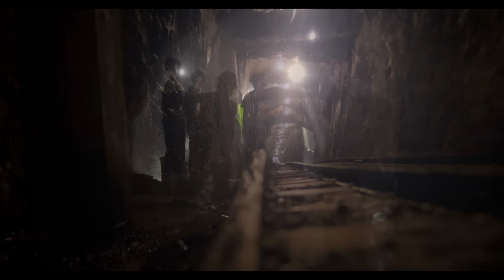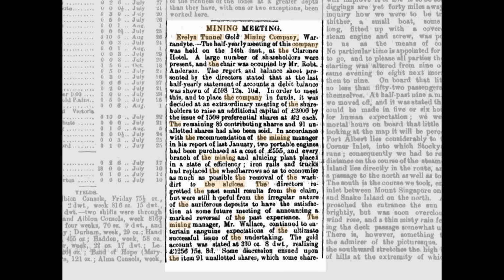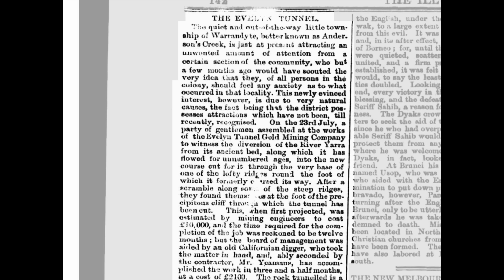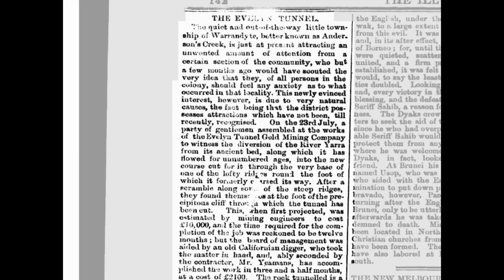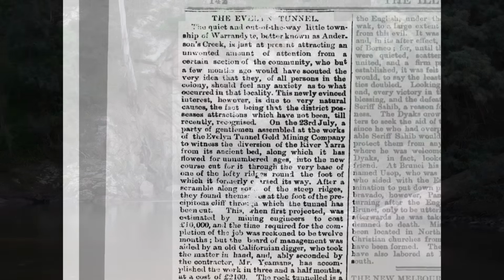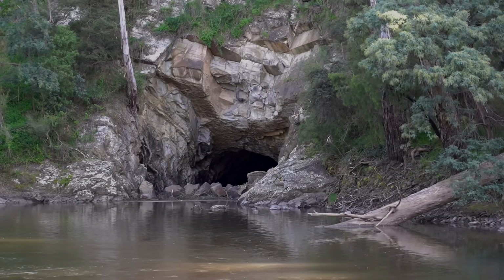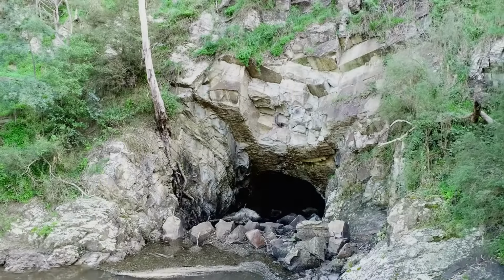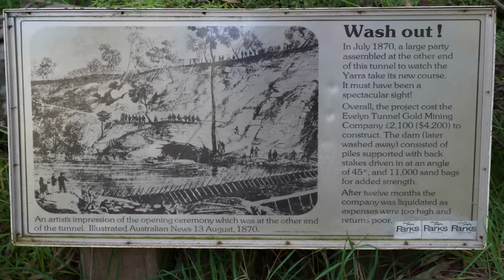The Tunnel That Diverted A Major River For Gold Mining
The Warrandyte tunnel, also known as the Evelyn Tunnel, was blasted through from one side of the mountain to the other to divert the major Yarra Yarra River in the early 1970s. Using dynamite, only one foot of the hard rock was able to be blasted off at a time. The reason for the diversion of the river was to dry up a large section of the river so that it could be mined for alluvial gold by the Evelyn Tunnel Mining Company. This is their story of success and of ultimate failure.

If you are not in a position to donate, I totally understand! The biggest supporting factor that you engage in is to watch our videos all the way to the end (very important for helping us rank) and to share them around so please consider doing this so that Youtube recommends our channel more.

👉 You can also click the "join" button to join our Youtube channel's membership.

🌏 About OzGeology
OzGeology is an Australian-based YouTube channel that specializes in creating high-quality documentaries on Earth sciences and natural disasters. The content is designed to be easy to digest and covers a wide range of topics, not only focusing on geology but occasionally exploring other scientific areas as well.